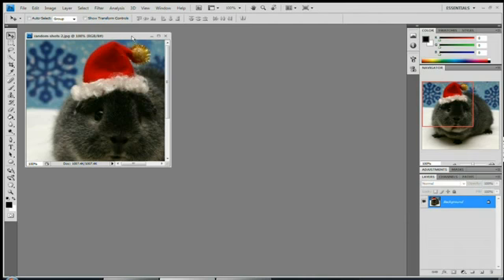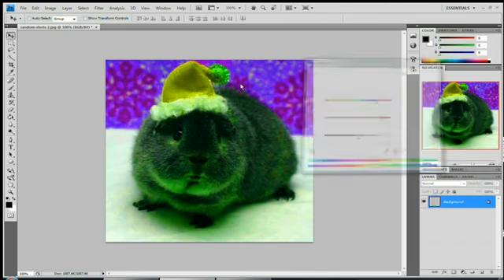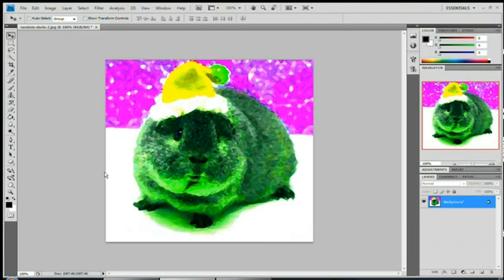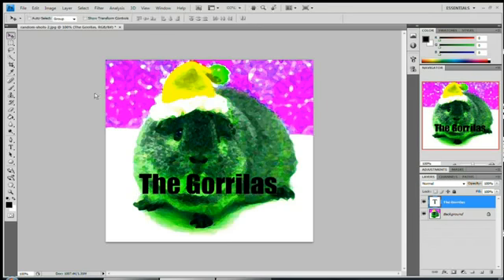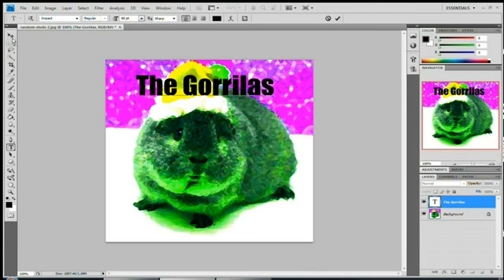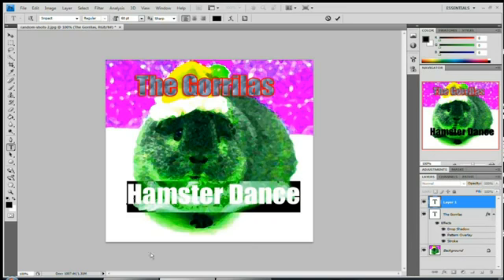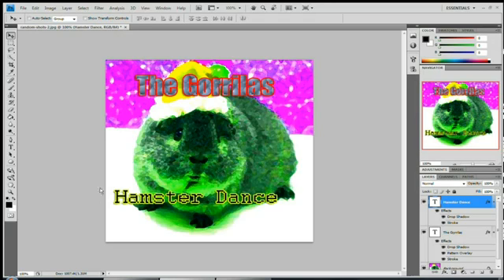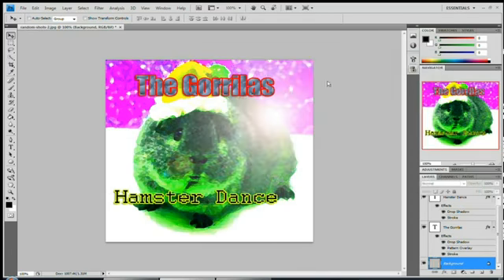BEST PHOTOSHOP TUTORIAL